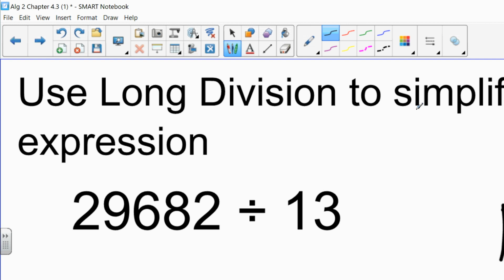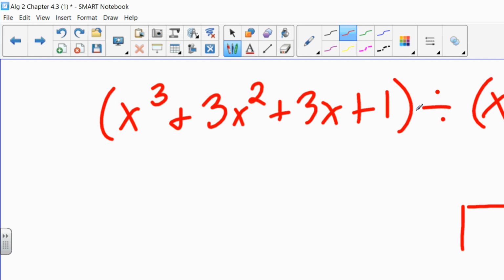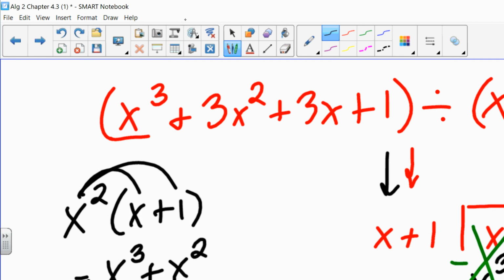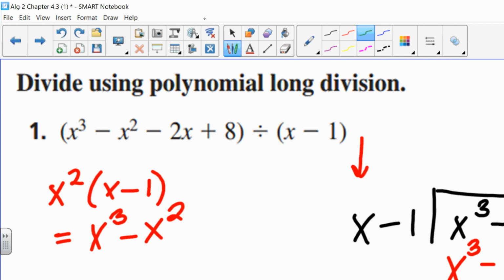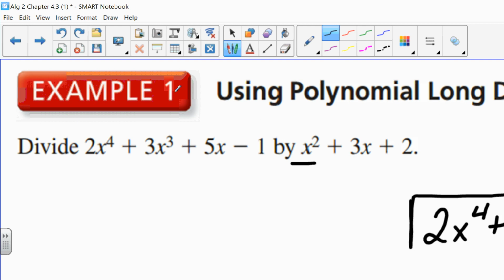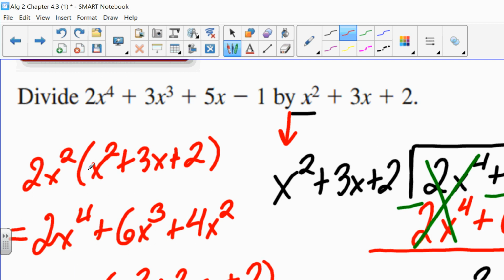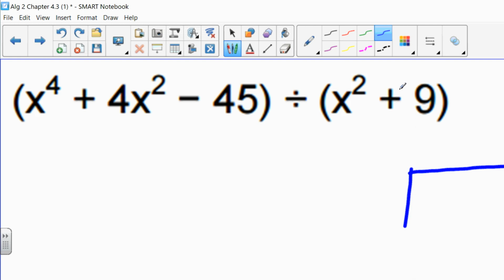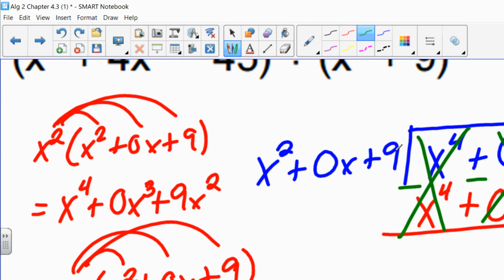Algebra 2 Chapter 4.3 (1)